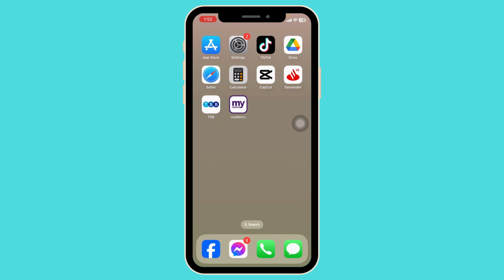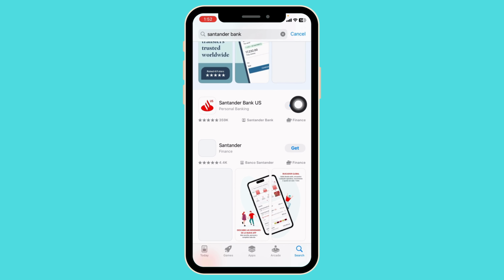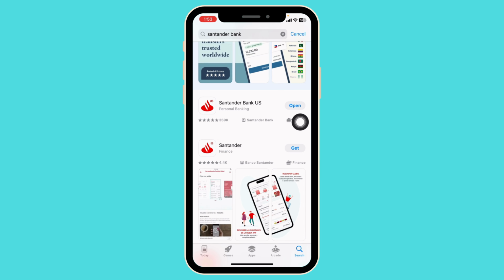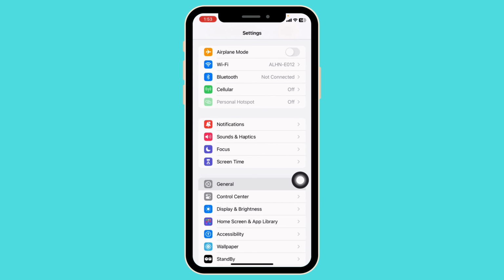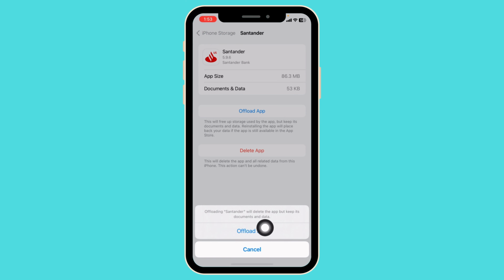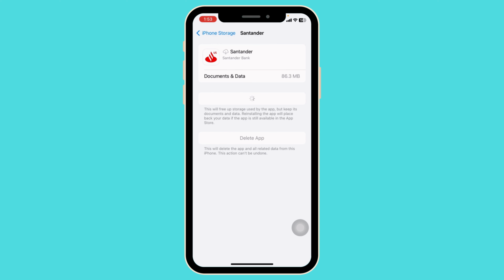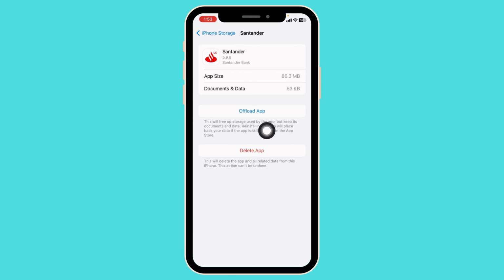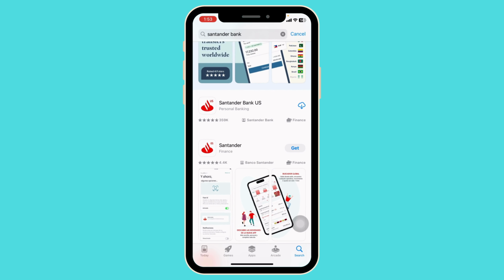How To Fix Santander Us App Not Working 2024 | Santander Us App Not Working Today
Encountering issues with your Santander US app today? Don’t worry, we’ve got you covered with this comprehensive guide on fixing Santander US app problems in 2024! Whether you're facing login issues, app crashes, or functionality problems, this tutorial will walk you through troubleshooting steps to resolve them quickly.

In this tutorial, we'll cover:

- Common reasons why the Santander US app may not be working.
- How to update the Santander US app to the latest version.

Get your Santander US app back up and running smoothly so you can manage your finances seamlessly. If you're experiencing problems with your Santander US app today, this video tutorial provides practical solutions to help you resolve them.